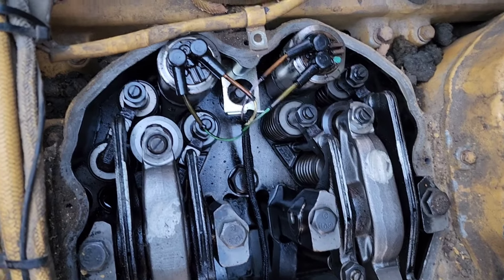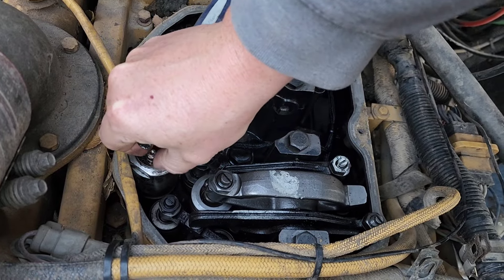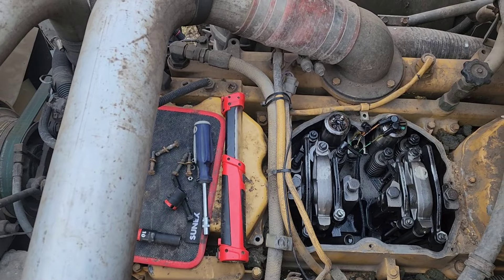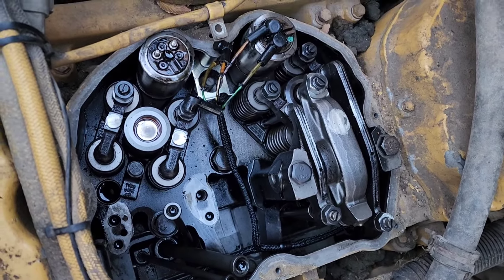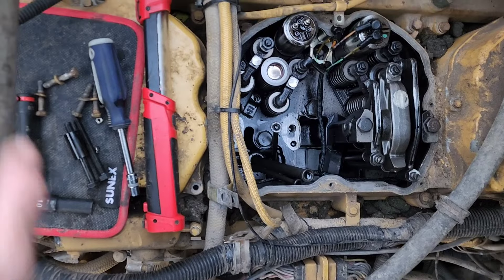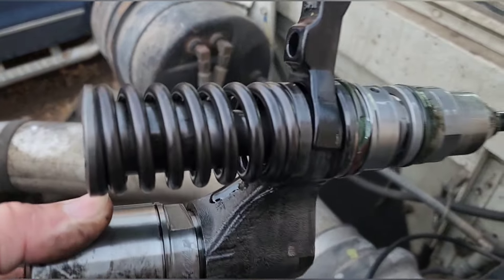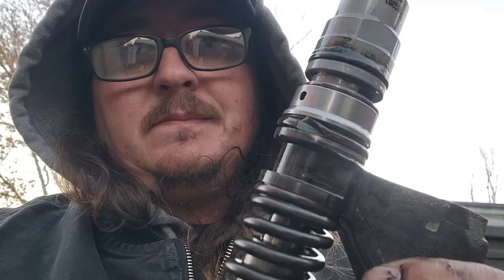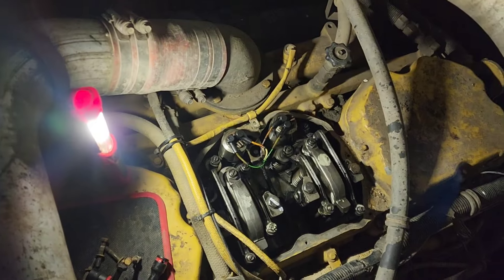Replacing injector o-rings on 3176 model CAT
Come along with your buddy Jim as he replaces the o-rings on a leaking injector on a 3176 model CAT engine.